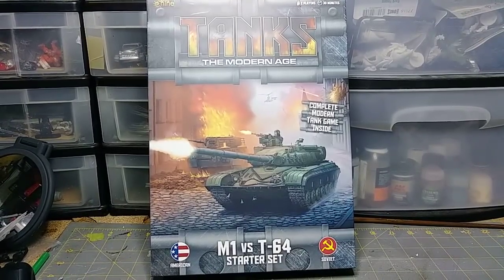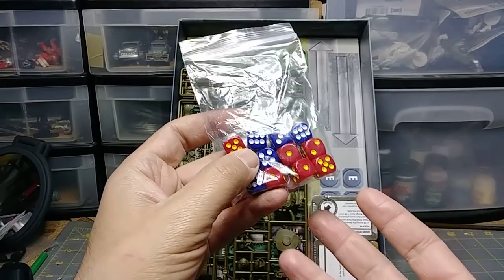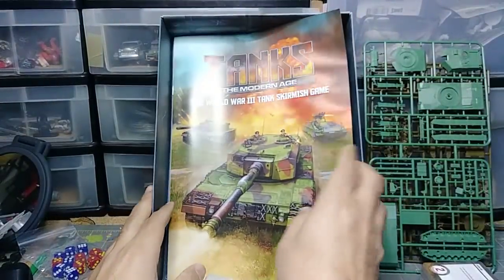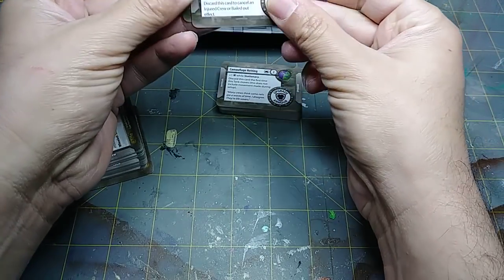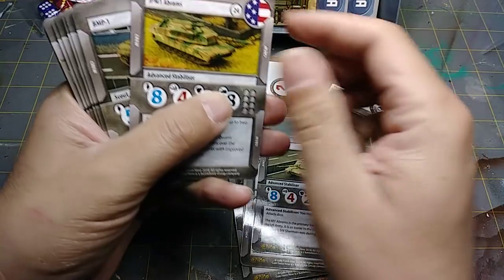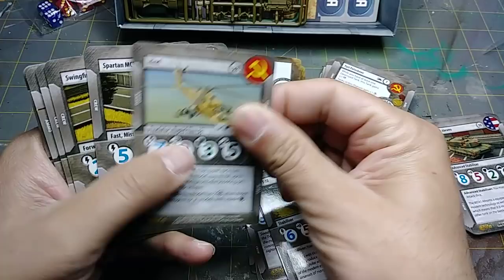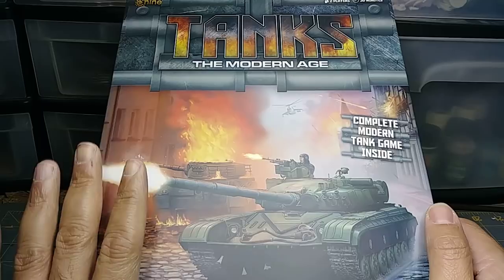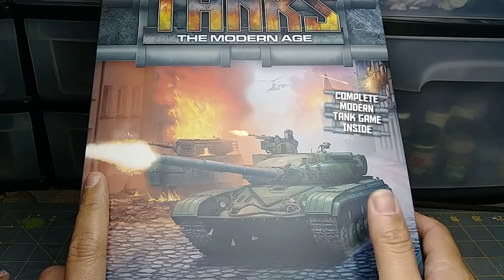Tanks Modern Age Unbox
Unboxing Tanks: The Modern Age and seeing if the rumors of short packed items is true.